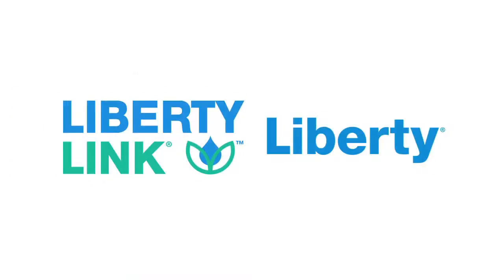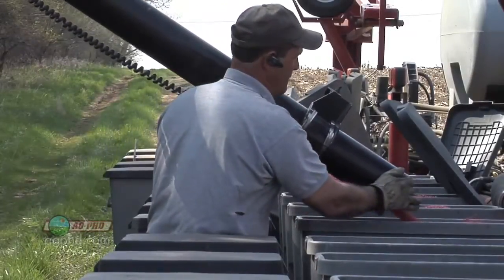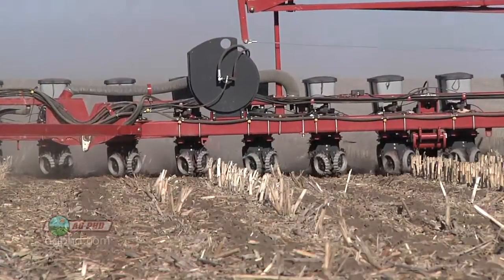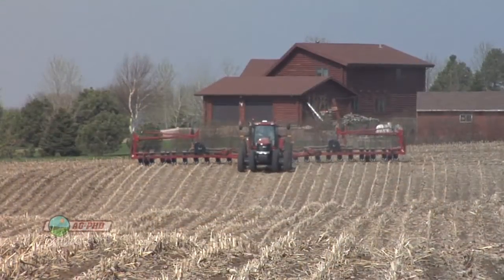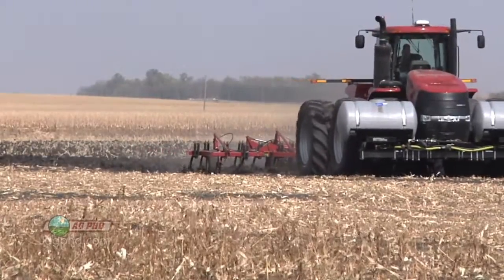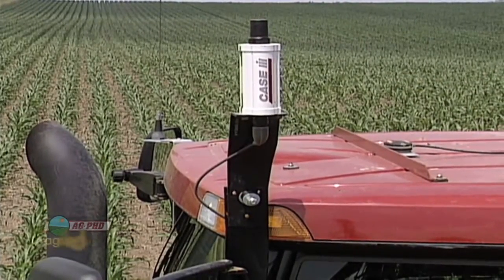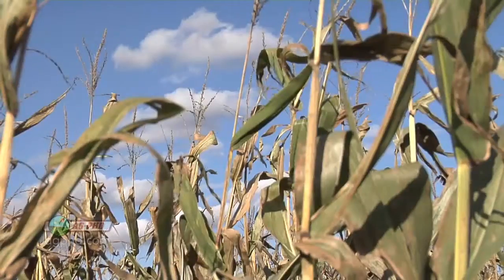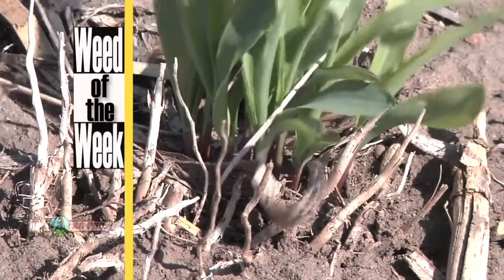Farm Basics #736-GPS and RTK (Air Date 5/13/12)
Brian & Darren discuss how farmers are using GPS and RTK technology.